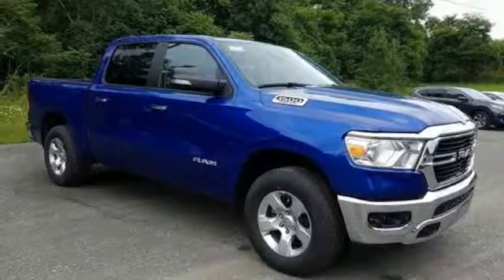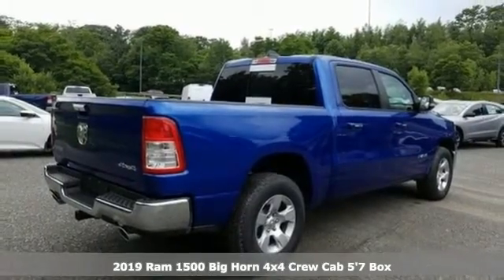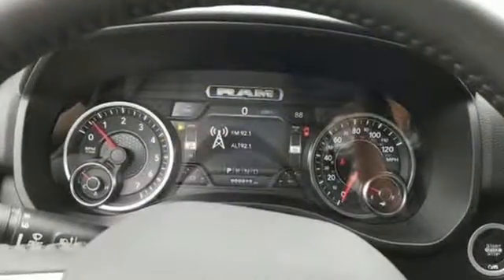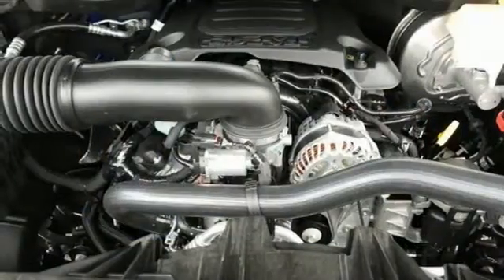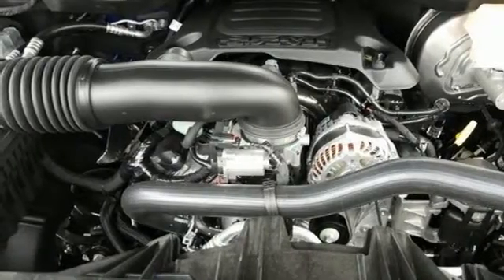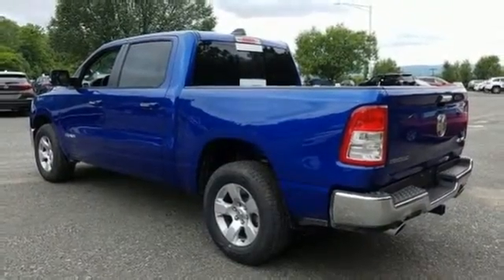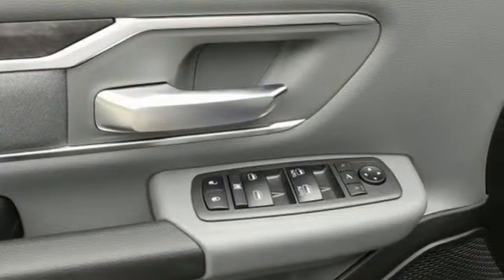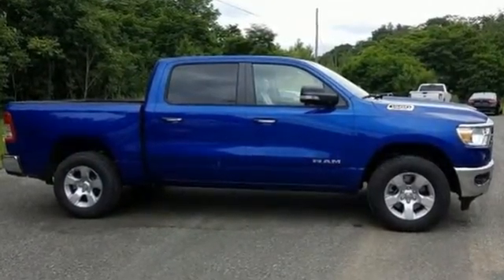2019 Ram 1500 Wilkes-Barre PA Scranton, PA R1317 - SOLD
Year: 2019
Make: Ram
Model: 1500
Trim: Big Horn/Lone Star
Engine: HEMI 5.7L V8 Multi Displacement VVT
Transmission: 8-Speed Automatic
Color: Blue
Interior: Black
Stock #: R1317
VIN: 1C6SRFFT1KN879802

Address:
150 MotorWorld Dr #8